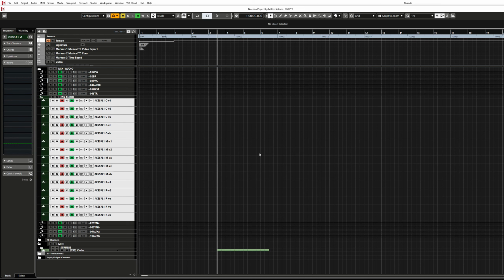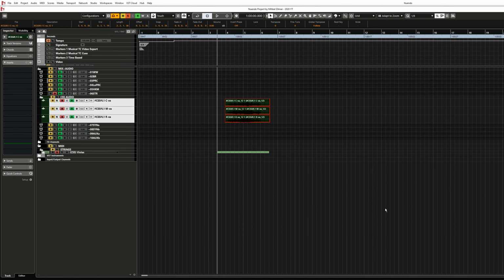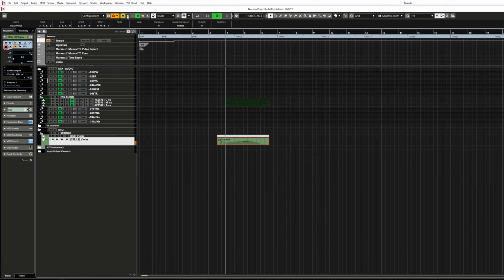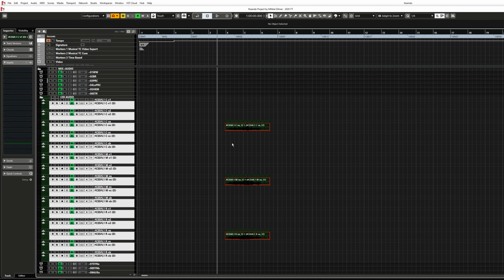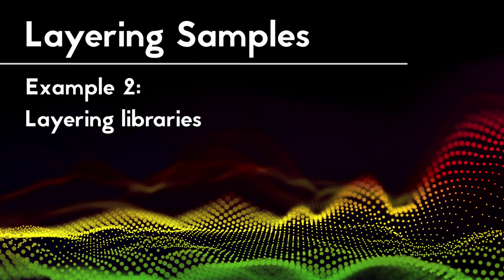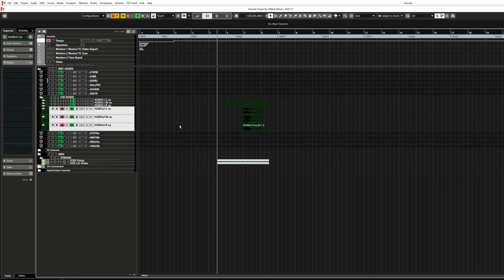Cinematic Music Production Tips - Layering Samples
In this series of videos I discuss music production techniques and tricks used in film scoring, video game music and other media composition.